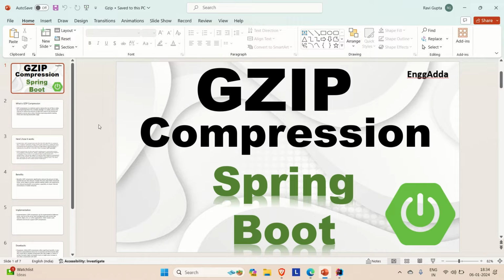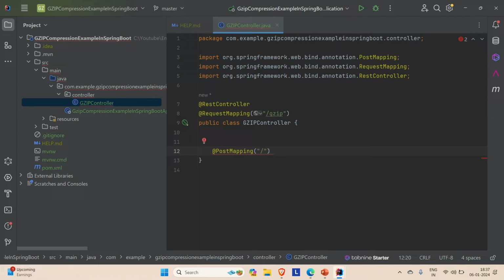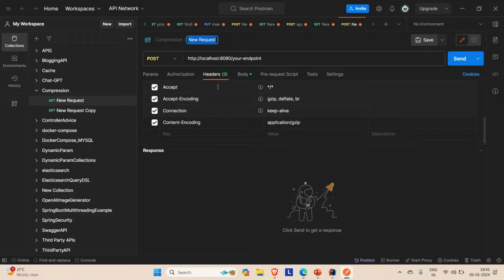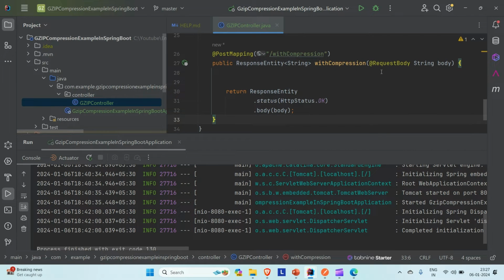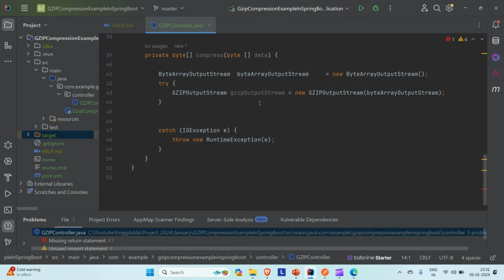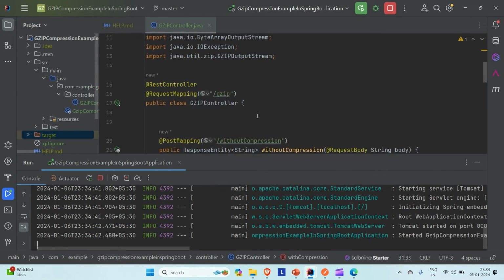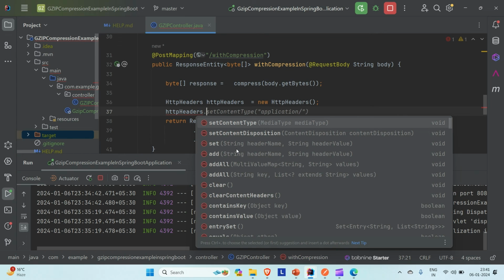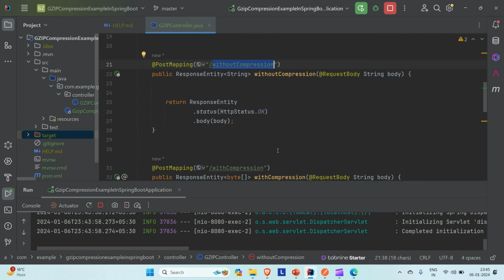GZIP Compression Introduction & Implementation in Spring Boot Application Rest API | EnggAdda